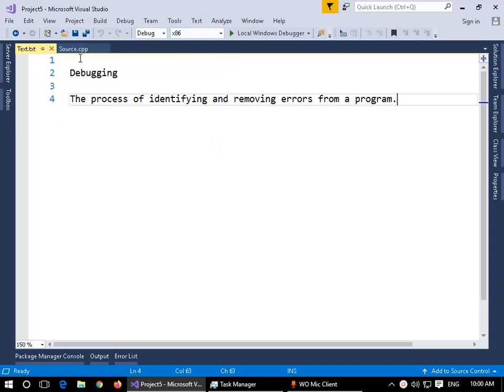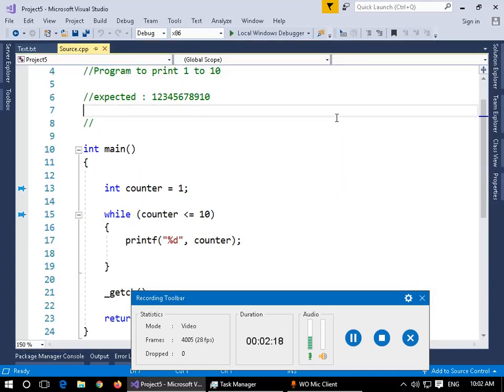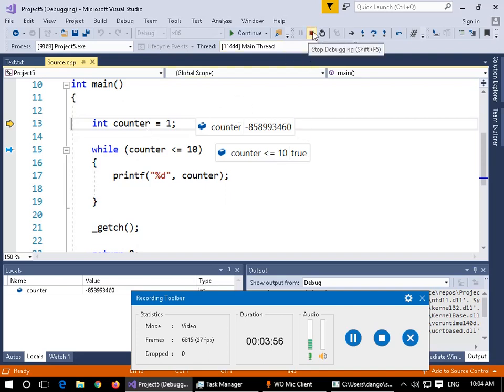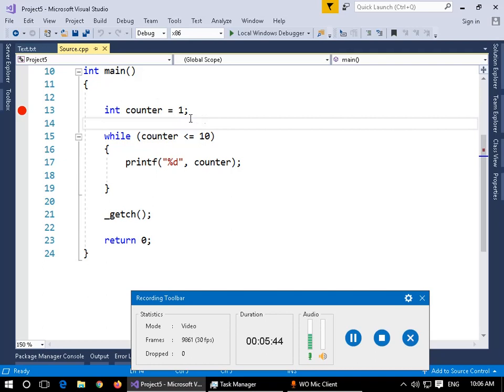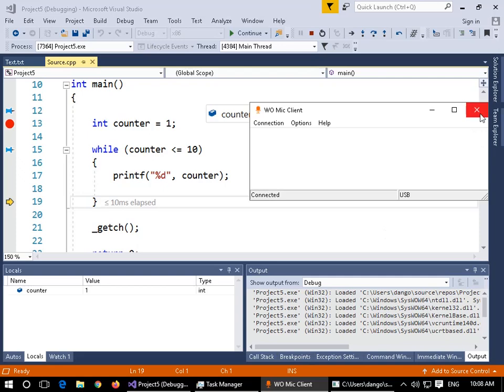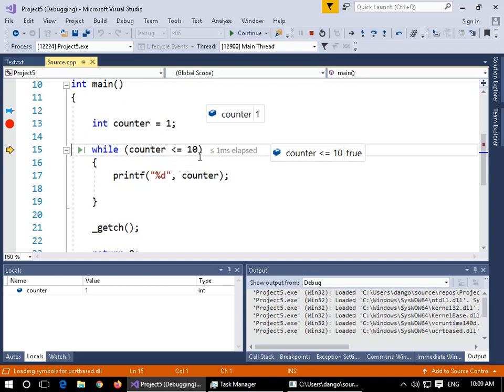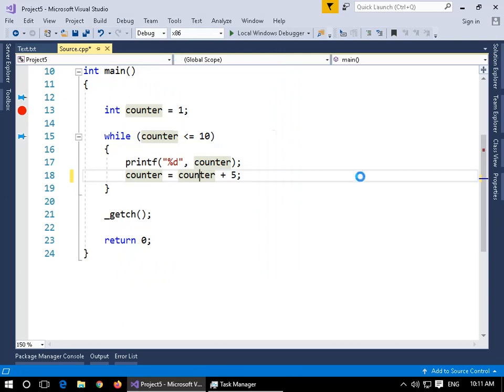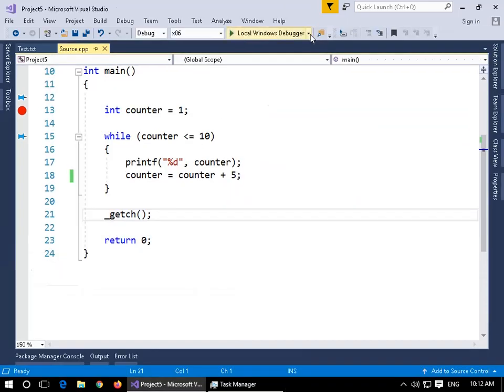Debugging - How to become a better programmer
This video explains briefly about debugging in programming using visual studio.

The video is intended for beginners and intermediate level programing students who like to gain in-depth knowledge on programming  as well as sharpen their programming skill.

My name is Evan Dangol. I am a professional programmer and programming teacher in various colleges and schools and institute in Nepal. I specialize in languages such as C#, C , C++, Java and web development.